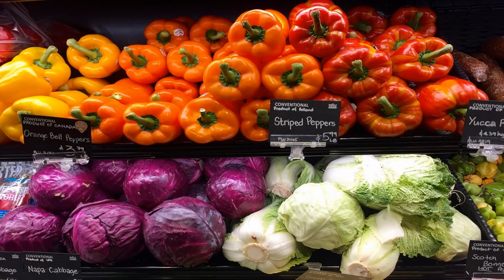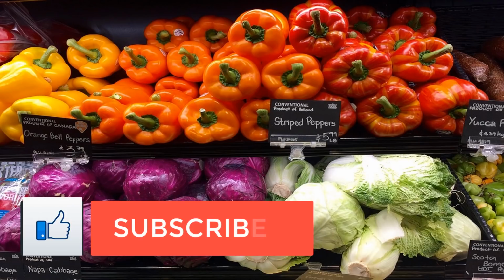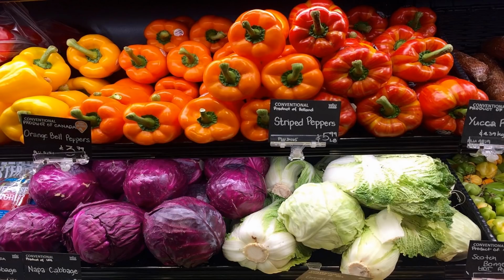Top 10 High Antioxidant Foods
Each and every one of us has the two cancer prevention agents and free radicals show within our bodies constantly. A few cancer prevention agents are produced using the body itself, while we should get others from our weight control plans by eating high cell reinforcement nourishments that twofold as mitigating sustenances. Our bodies additionally deliver free radicals as results of cell responses. For instance, the liver creates and uses free radicals to detoxify the body, while white platelets send free radicals to annihilate microscopic organisms, infections and harmed cells.

At the point when certain sorts of oxygen particles are permitted to travel unreservedly in the body, they cause what's known as oxidative harm, which is the development of free radicals. At the point when cancer prevention agent levels in the body are lower than that of free radicals — because of poor sustenance, poison presentation or different components — oxidation wreaks destruction in the body. The impact? Quickened maturing, harmed or changed cells, separated tissue, the enactment of destructive qualities inside DNA, and an over-burden safe framework.

The Western way of life — with its prepared nourishments, dependence on prescriptions, and high introduction to chemicals or natural poisons — appears to establish the framework for the multiplication of free radicals. Since a large number of us are presented to such high rates of oxidative worry from a youthful age, like never before we require the energy of cancer prevention agents, which implies we have to expend high cell reinforcement sustenances.

What Are Antioxidants?.

While there are numerous approaches to portray what cancer prevention agents do inside the body, one meaning of cell reinforcements is any substance that hinders oxidation, particularly one used to balance the disintegration of put away nourishment items or expels conceivably harming oxidizing operators in a living life form.

Cancer prevention agents incorporate many sustenance based substances you may have known about some time recently, for example, carotenoids like beta-carotene, lycopene and vitamin C. These are a few cases of cancer prevention agents that repress oxidation, or responses advanced by oxygen, peroxides and additionally free radicals. (1) Research proposes that with regards to life span and general wellbeing, a portion of the advantages of devouring cancer prevention agent nourishments, herbs, teas and supplements include:

*Slower indications of maturing, including of the skin, eyes, tissue, joints, heart and mind.

*Healthier, more energetic, shining skin.

*Reduced malignancy chance.

*Detoxification bolster.

*Longer life traverse.

*Protection against coronary illness and stroke.

*Less hazard for subjective issues, for example, dementia.

*Reduced hazard for vision misfortune or scatters like macular degeneration and waterfalls.

*Antioxidants are additionally added to sustenance or family items to forestall oxidation and waste.

For what reason do we require cancer prevention agents, and what do particular cell reinforcements do inside the body once expended?.

Cell reinforcement sources, similar to cancer prevention agent nourishments, herbs, flavors and teas, lessen the impacts of free radicals, additionally called oxidative harm/stretch, which assumes a noteworthy part in malady development. The main medical issues confronting us today — including conditions like coronary illness, malignancy and dementia — have been connected to expanded levels of oxidative harm and irritation. In most straightforward terms, oxidation is a concoction response that can deliver free radicals, prompting other synthetic chain responses that harm cells.

Wellsprings of cancer prevention agents in your eating regimen offer truly necessary help in neutralizing the harm done by things like blue light or sun introduction, a horrible eating routine, smoking or utilizing different medications, taking prescriptions, poisonous quality or concoction presentation, even high measures of stress and other characteristic factors that expansion the danger of age-related issues. During the time spent battling free radical harm, cell reinforcements secure solid cells while ending the development of dangerous or malignant cells.